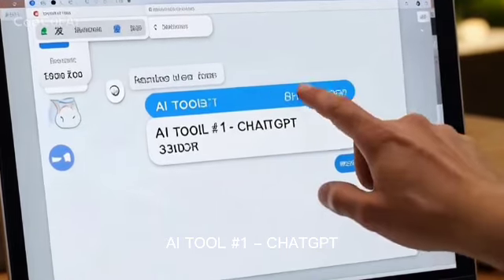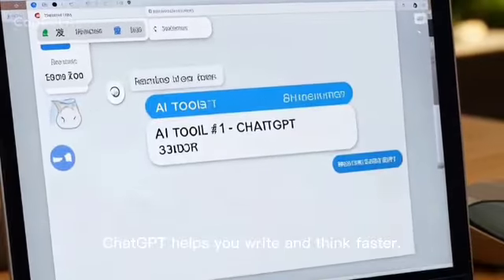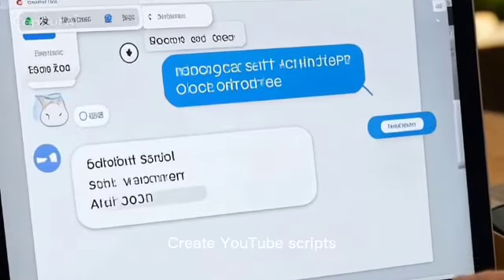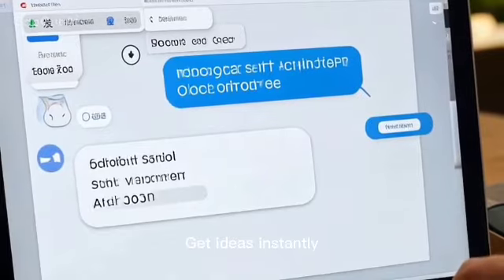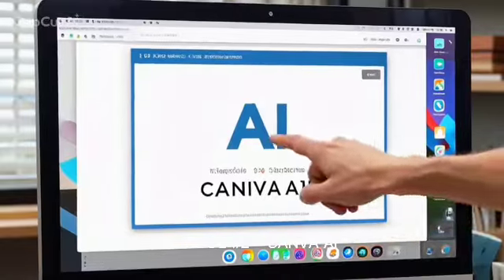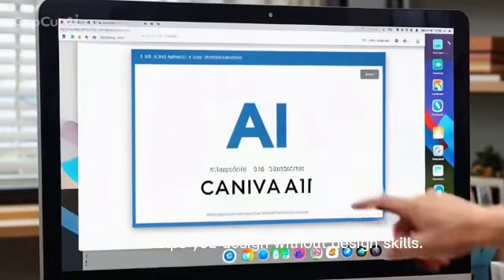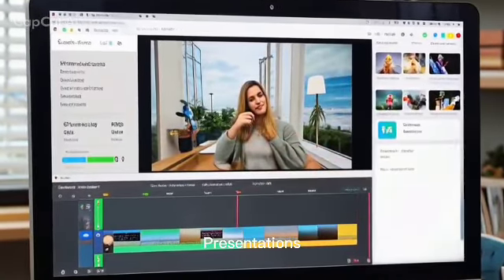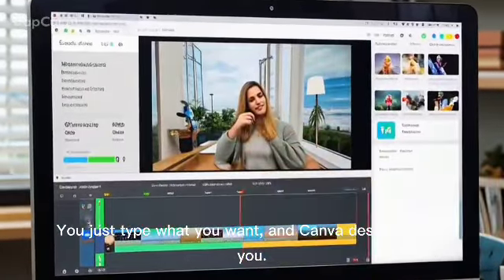Beginner’s Guide to AI Tools No Experience Needed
AI doesn’t have to be complicated.
In this video, beginners will learn how to start using AI tools like ChatGPT, Canva, and CapCut with no experience at all.